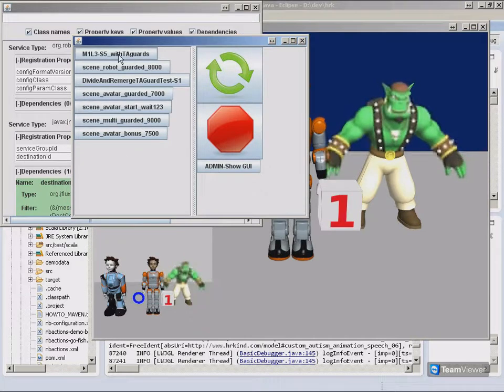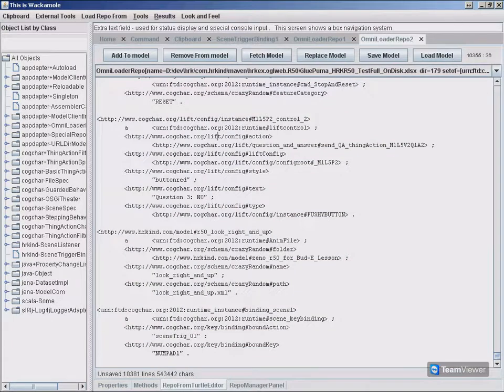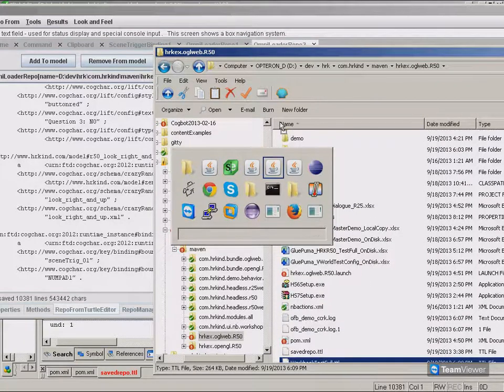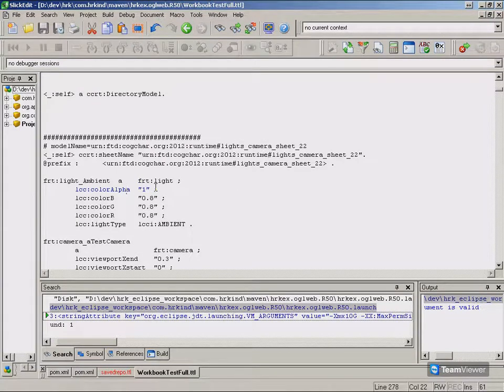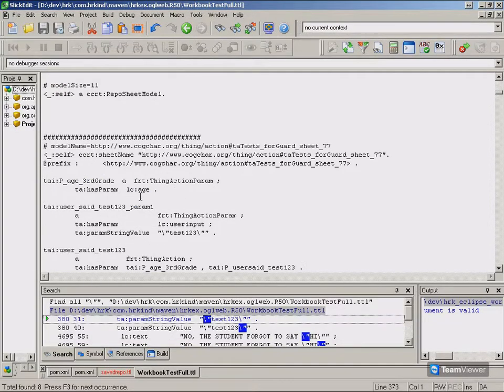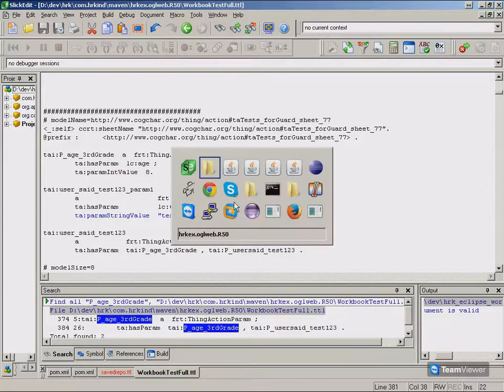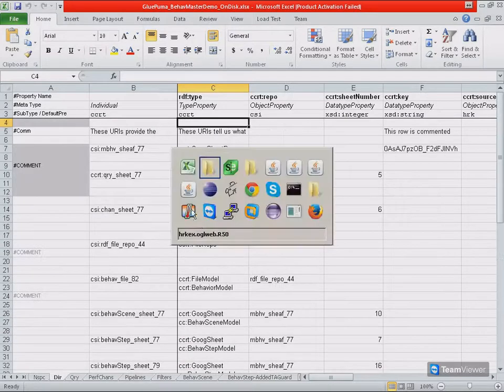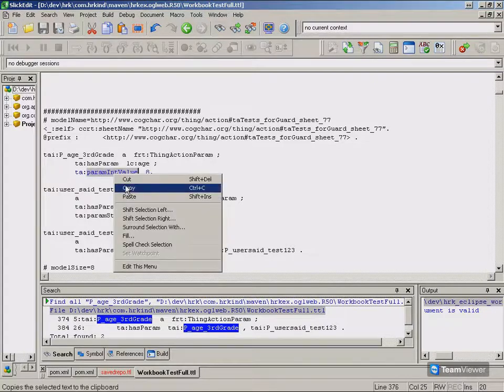Loading And Viewing Workbook Repo